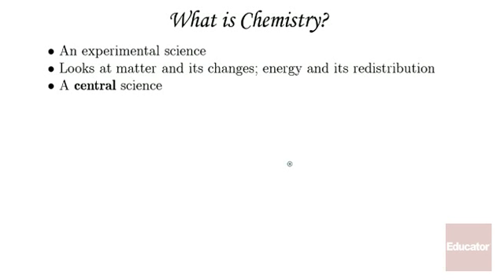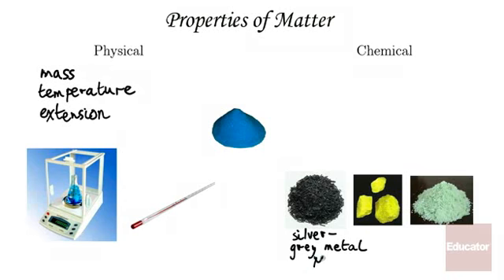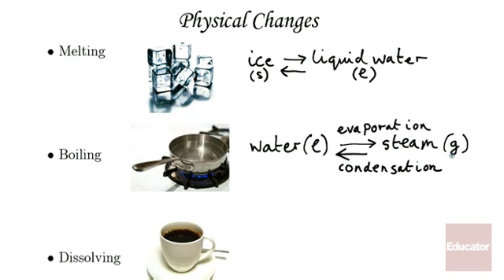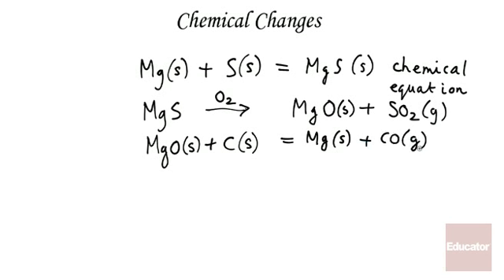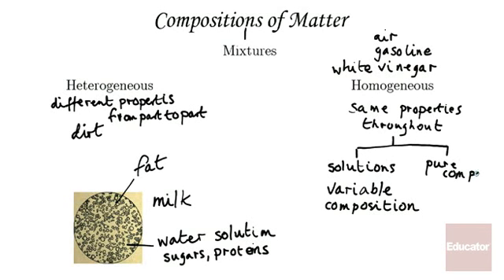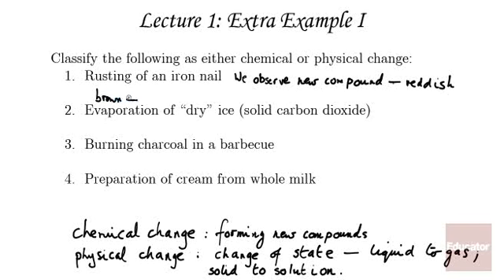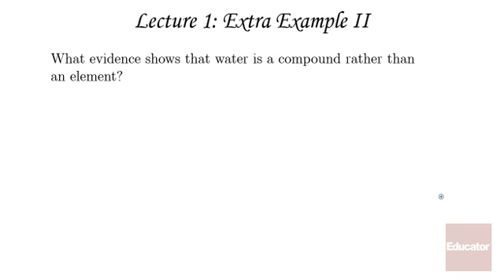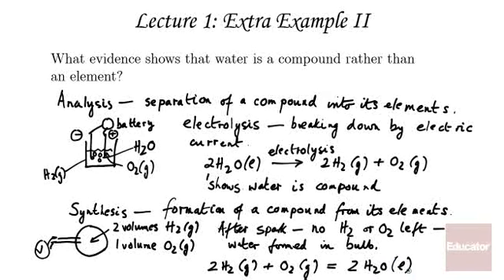General Chemistry | 01 - Introduction to Chemistry